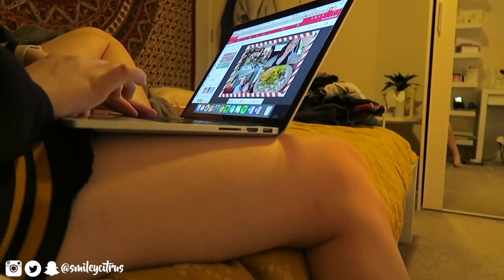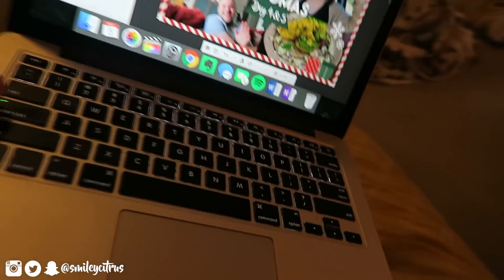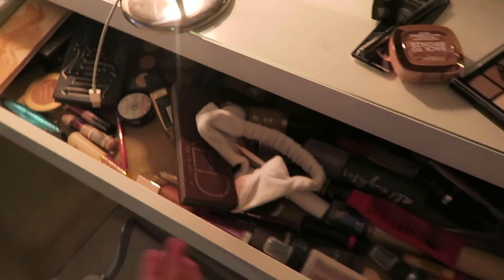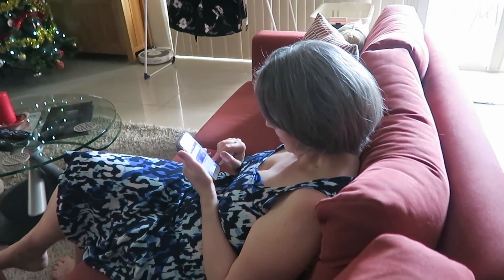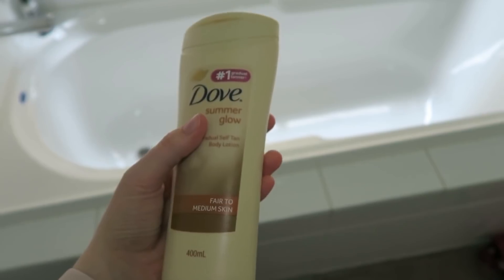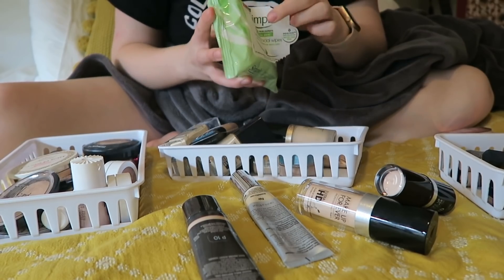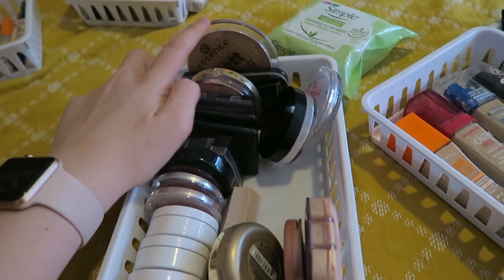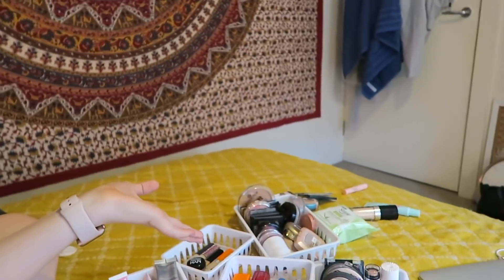VLOGMAS 2018 ❄ Day 6 | Decluttering & Organising My Makeup Collection!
In today's vlog I go to work, show you how I make my thumbnails and declutter/organise my makeup collection. I hope you guys are enjoying Vlogmas so far! xx

- Ella xxx